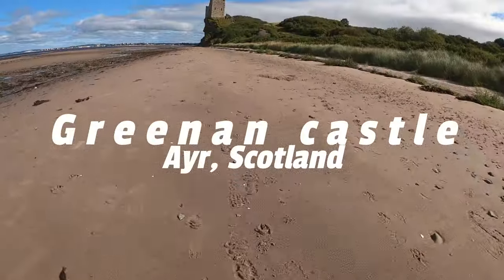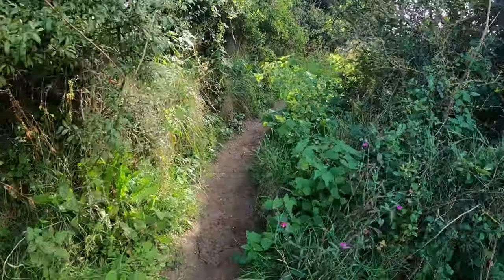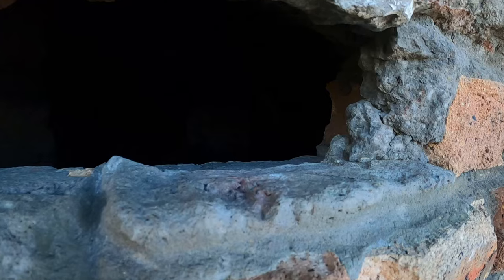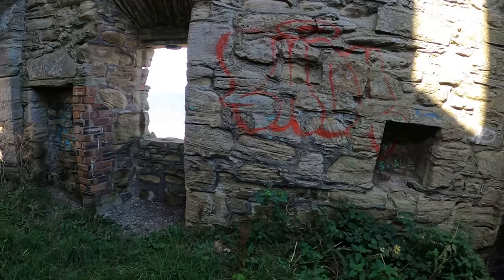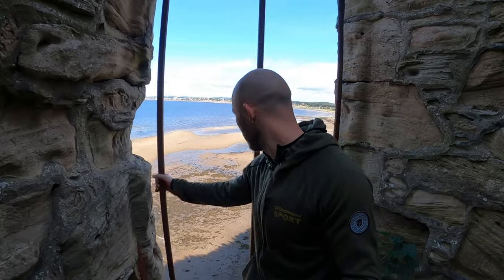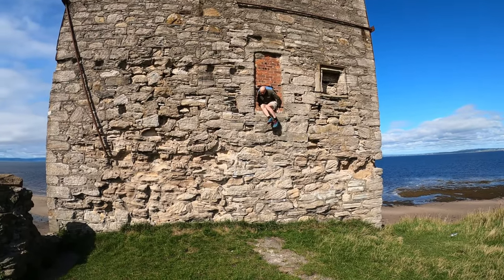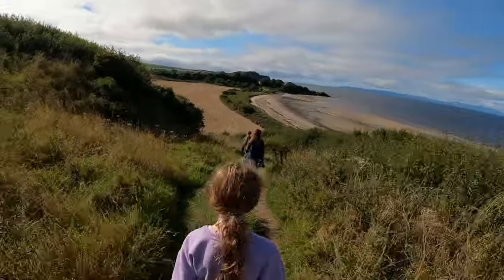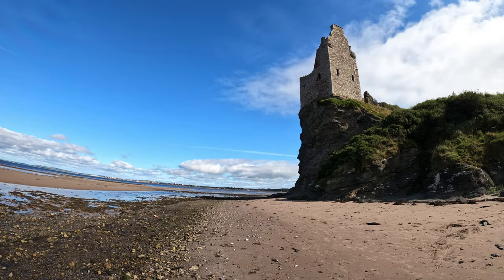A quick tour of Greenan castle, Ayr, Scotland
A great little walk with fantastic views, not to miss if you are staying nearby.